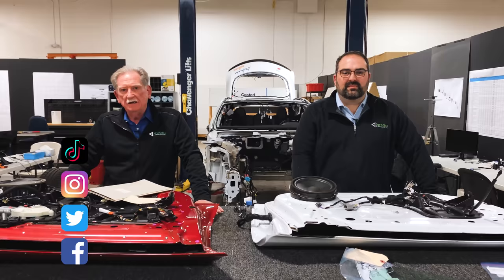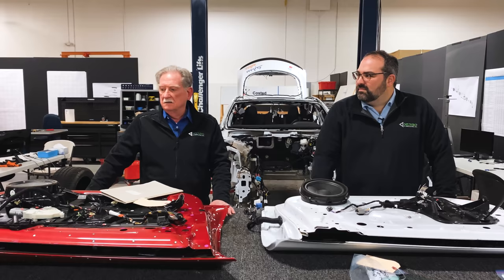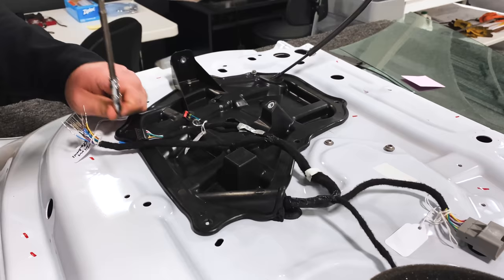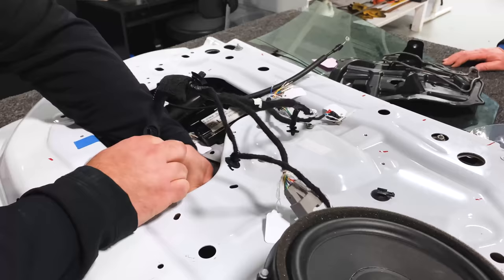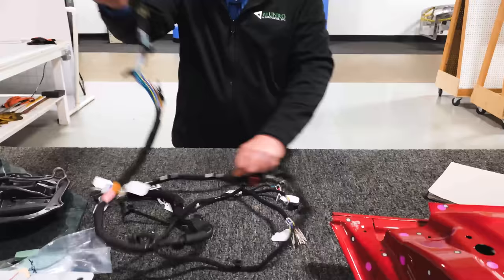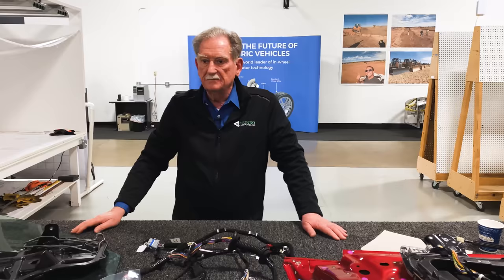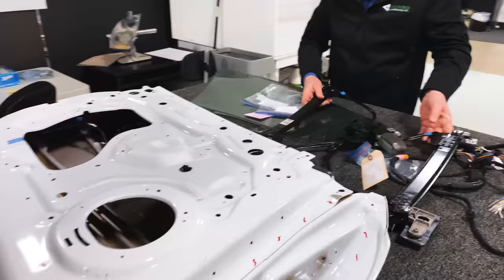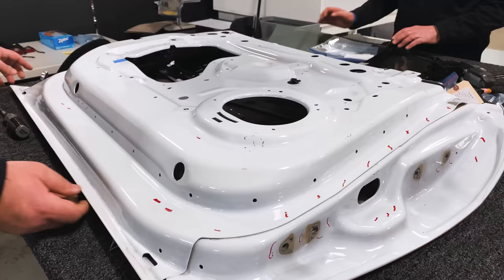Plaid Doors Disappoint Sandy | Tesla Plaid Teardown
Sandy and Ben take a look at the Plaid doors.